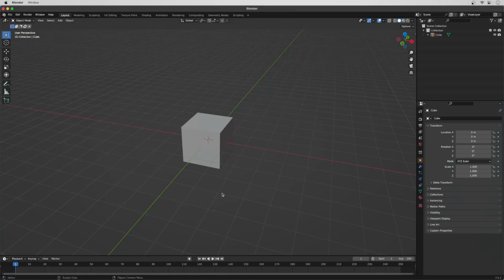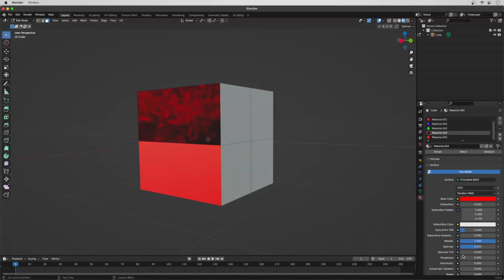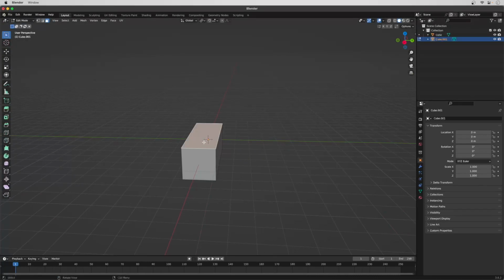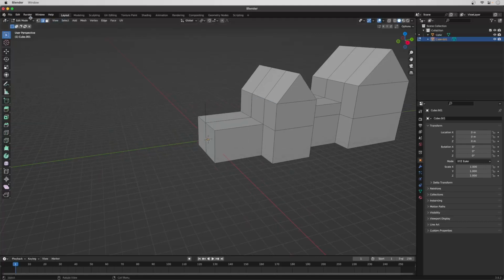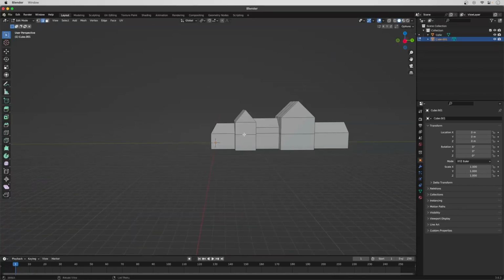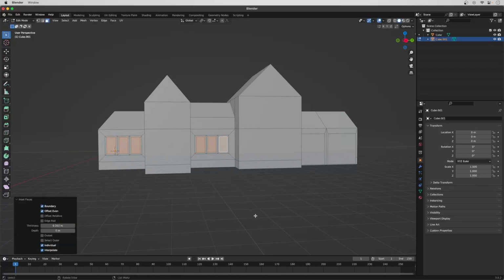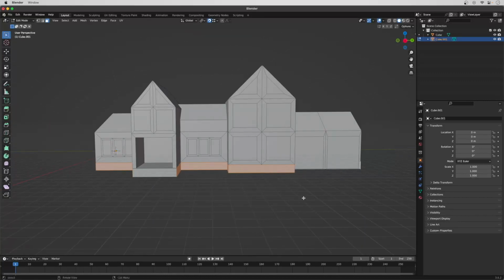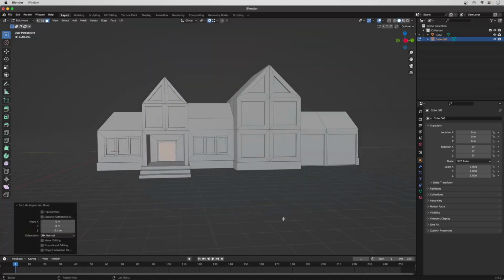Introduction to 3D Modeling - Lesson 5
🏠 How to Design a House in 3D  🏠. The Quick and Easy Way.
🥸 Also introduces you to the basics of coloring  in Blender.
🥸  If you are a beginner to 3D modeling, watch the full beginner tutorial on 3D modeling using below link.
😎 You will be an expert by the time you finish 10th lesson 😎